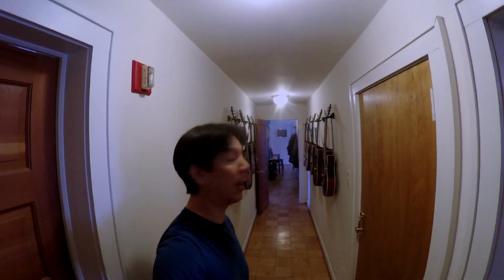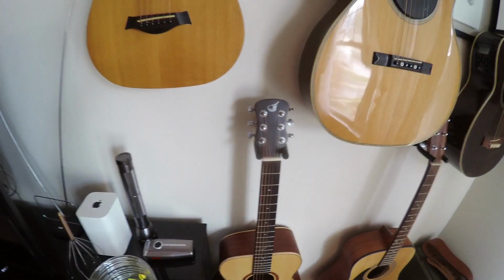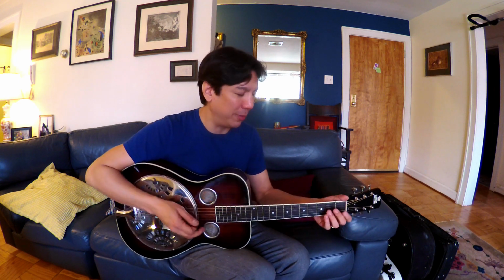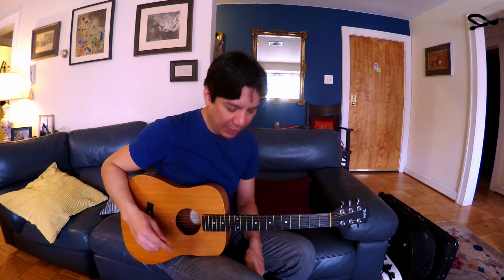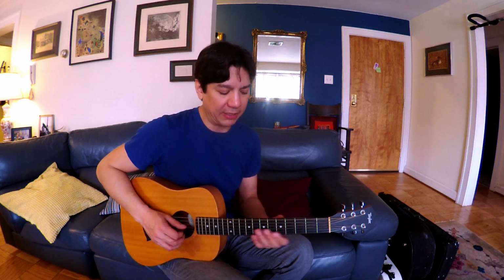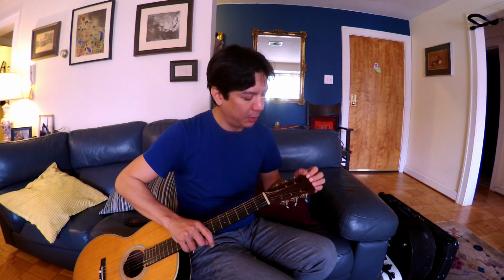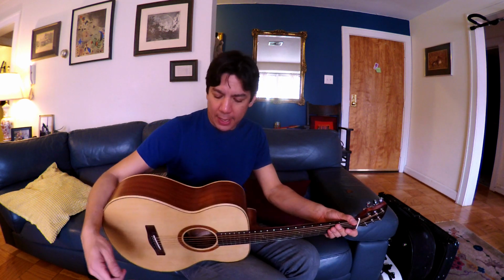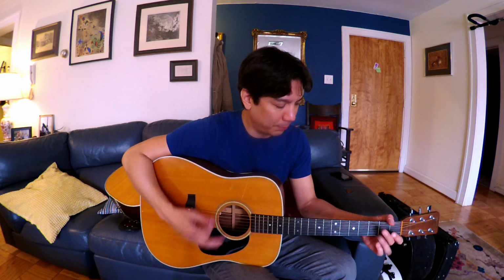My Acoustic Guitar Collection GUITAR TUESDAY VLOG 017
My Acoustic Guitar Collection has grown over the years to a total of 14 instruments. 2 are out on loan, so you get to see the 12 that I use all the most.